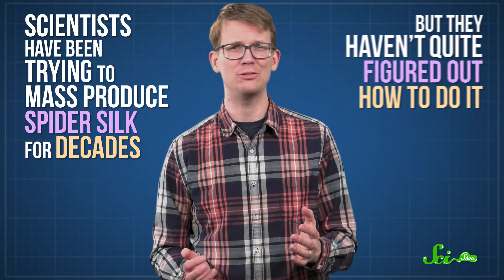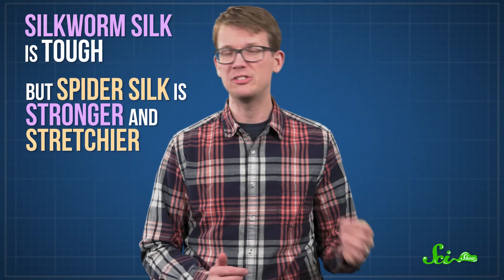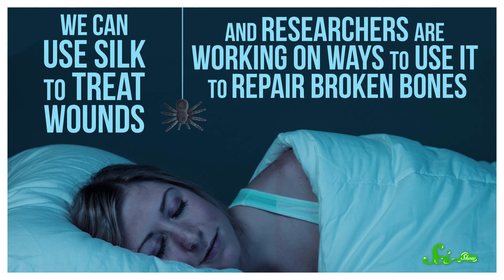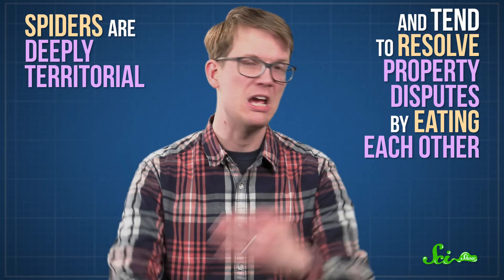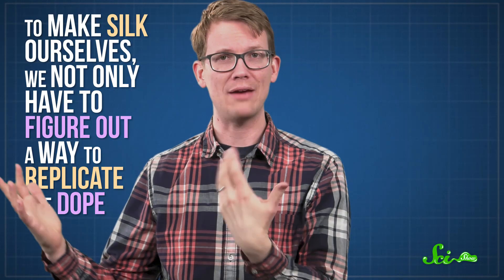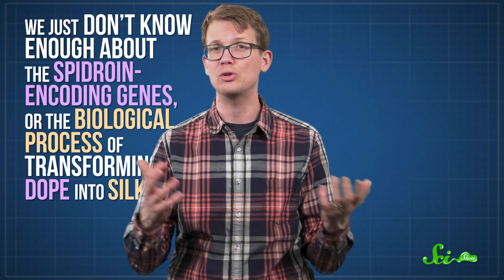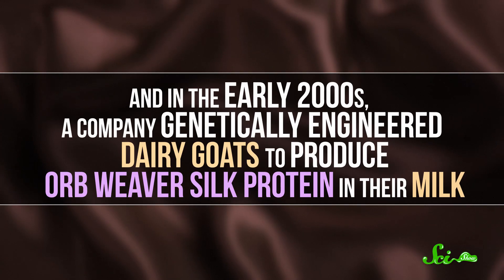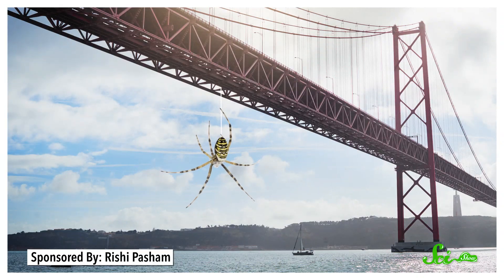Why Can't We Make Spider Silk?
People have been using silkworm silk to make stuff for thousands of years, but spider silk could potentially be even more useful. It's stronger than steel, super stretchy, and could be made into anything from bridge cables to biodegradable water bottles... if only we could figure out how to cultivate it.